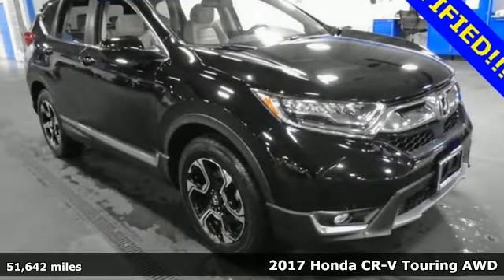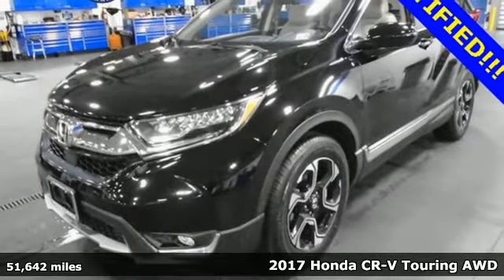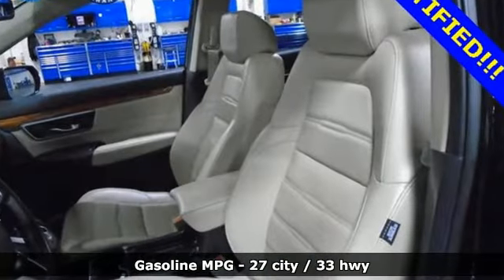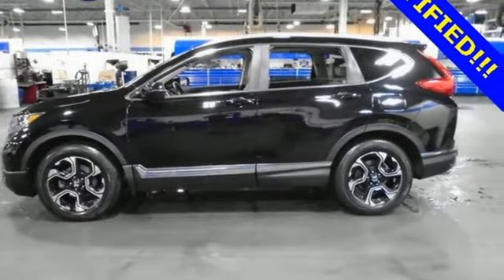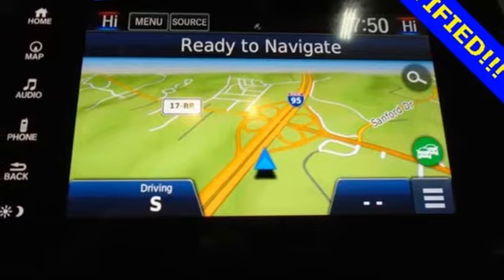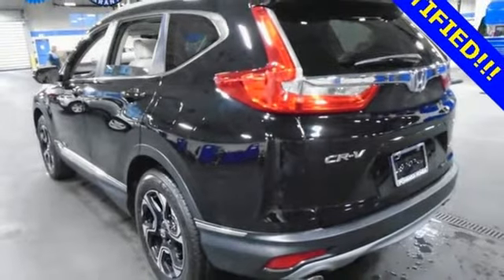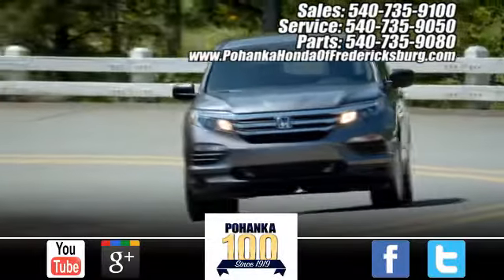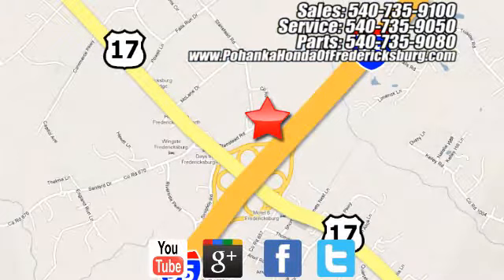Used 2017 Honda CR-V Fredericksburg VA Richmond, VA FLB026965A - SOLD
Year: 2017
Make: Honda
Model: CR-V
Trim: Touring
Engine: 1.5L I4 DOHC 16V
Transmission: CVT
Color: Black
Interior: Ivory
Mileage: 51642
Stock #: FLB026965A
VIN: 2HKRW2H96HH681154
NAVIGATION!!! ALL WEATHER MATS!!! BACKUP CAMERA!!! HEATED SEATS!!! This 2017 CR-V is a one owner vehicle with a clean CARFAX and has been well maintained!!! Paint looks great, leather interior is super clean and runs like new!!! Bridgestone tires with loads of tread!!! Equipped with 2 keys and owners manual!!! Our reconditioning fee is included in this price of the vehicle as to where other dealers are adding fees around 1,695 to the cost of the vehicle!! Clean CARFAX. Black 2017 Honda CR-V Touring AWD CVT 1.5L I4 DOHC 16Vbr27/33 City/Highway MPGbrbrbrWe make every effort to provide accurate information but please verify options and price with management before purchasing. All vehicles are subject to prior sale. All financing is subject to approved credit. Dealer installed options are additional. Stock photo colors, options and trim levels may vary. Not responsible for typographical errors. Published price subject to change without notice to correct errors and omissions or in the event of inventory fluctuations. Vehicles may be in transit to dealer. Vehicle photos may not match exact vehicle. Please call to confirm availability status. All prices exclude taxes, title, license, and a $799 documentation fee. Model tested with standard side airbags (SAB). Government 5-Star Safety Ratings are part of the National Highway Traffic Safety Administration (NHTSA). New Car Assessment Program **Based on model year EPA mileage ratings. Use for comparison purposes only. Your mileage will vary depending on driving conditions, how you drive and maintain your vehicle, battery pack age/condition, and other factors.

Address:
60 South Gateway Drive